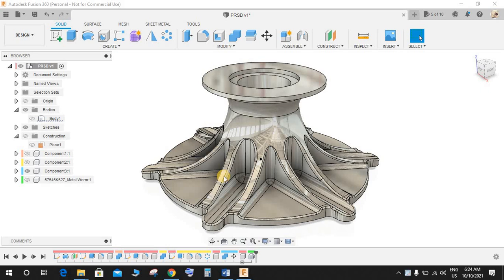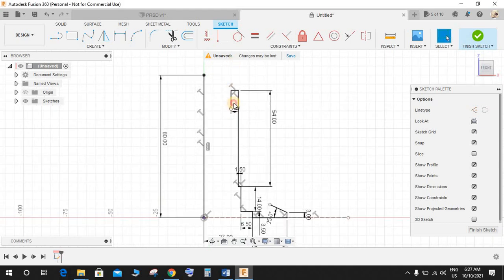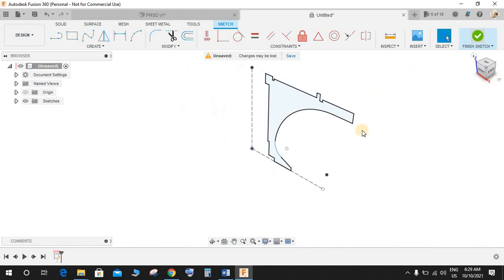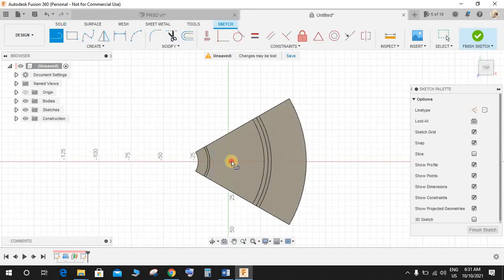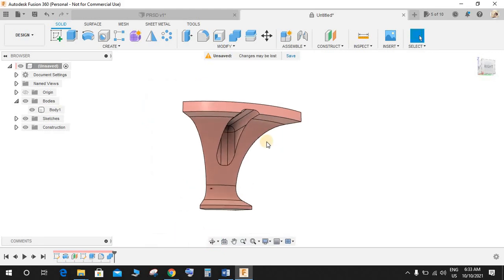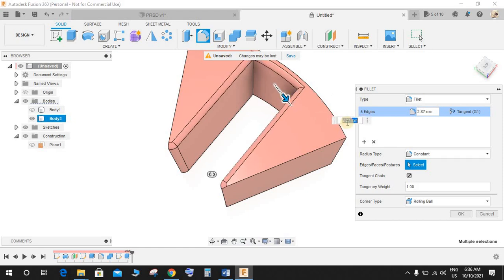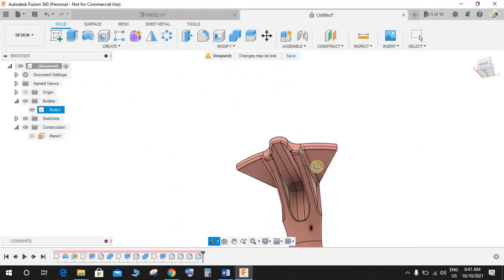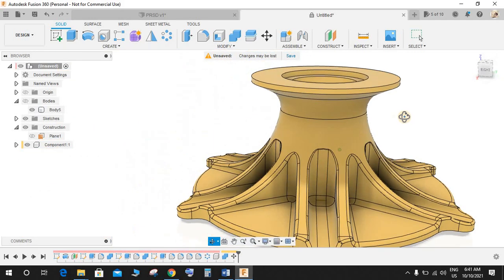Fusion 360 Practice Exercise #29 | fusion 360 Tutorial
hi guys in this video tutorial I will show you how to make this amazing pipe divergent fitting in fusion 360 hope you guys will enjoy , I have assumed all the dimension this video is just to show you the tips and tricks behind making these structures.
There are various ways to make such complex structures in a 3D application like solidworks and fusion 360,  hope you guys will enjoy the video, do comment any suggestions and queries for my upcoming videos and don't forget to share and subscribe my channel.